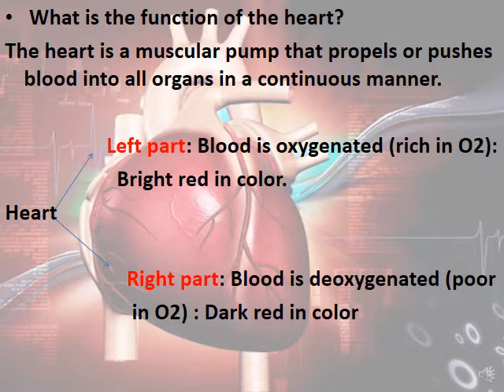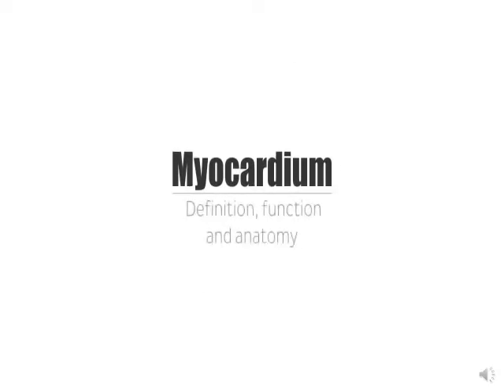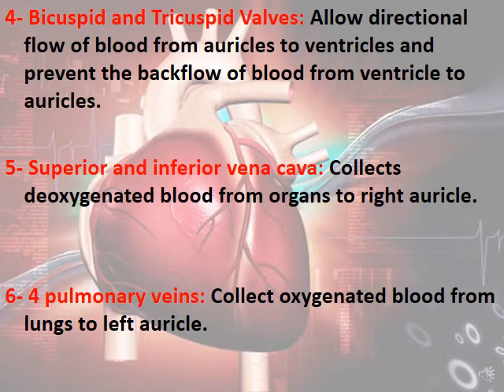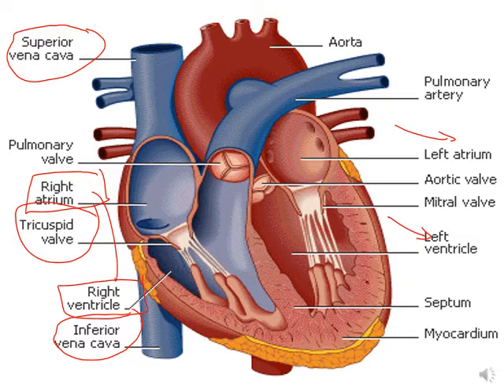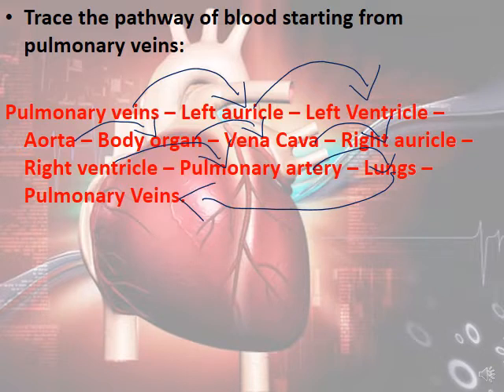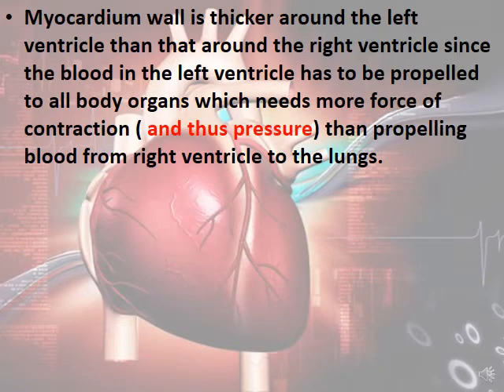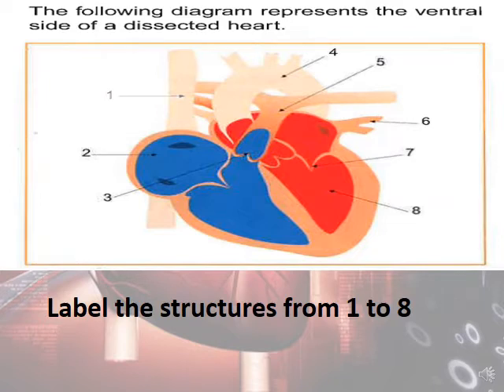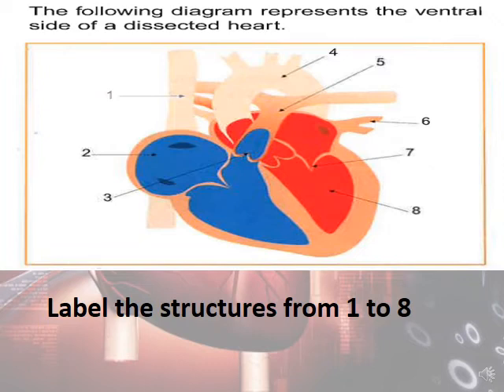S2 Olecture 5 Cardiac Activity